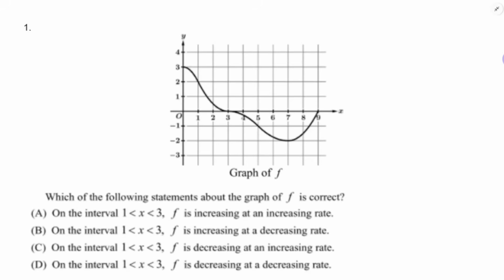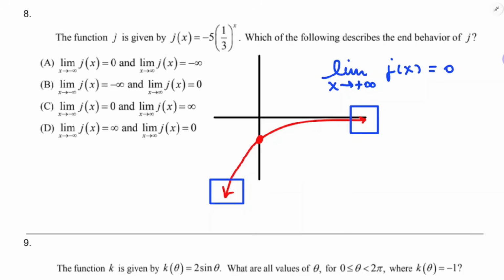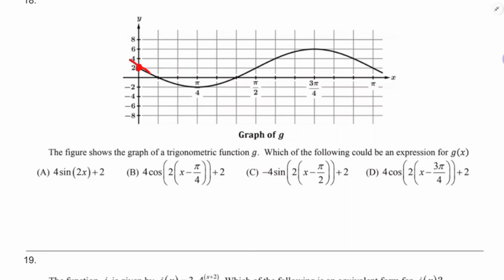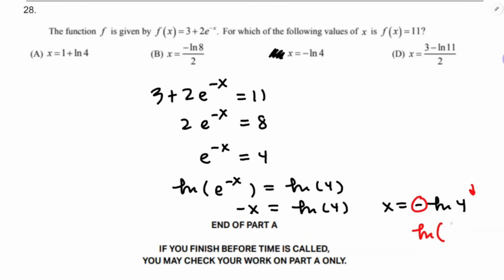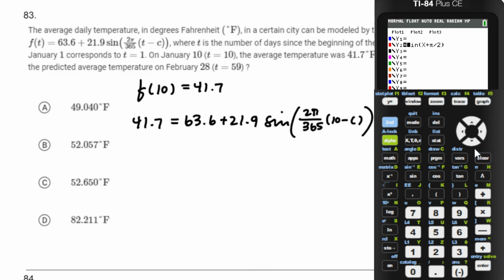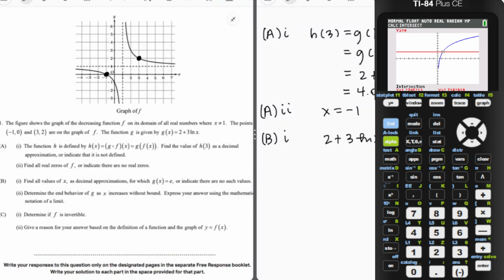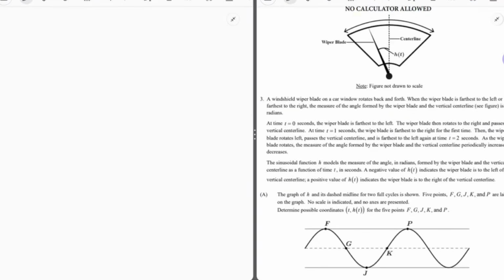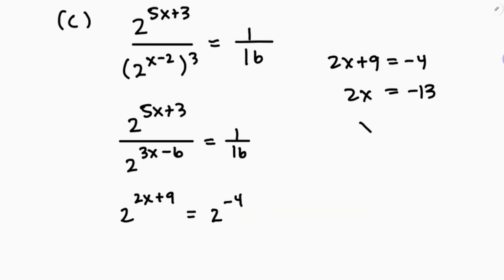AP Precalculus Full Practice Exam (Multiple Choice and Free Response)